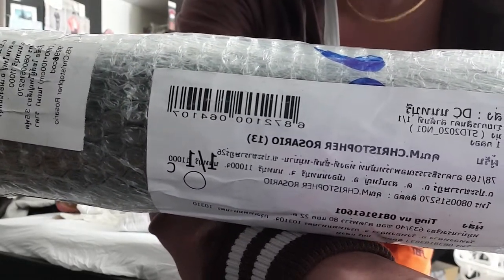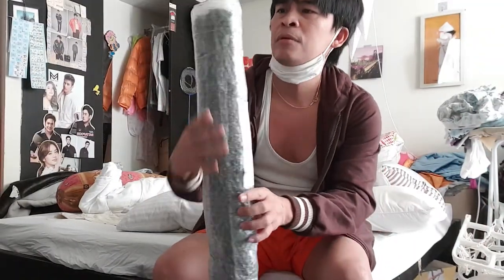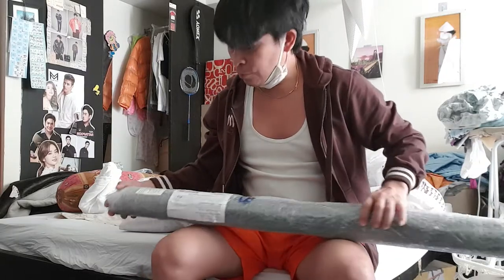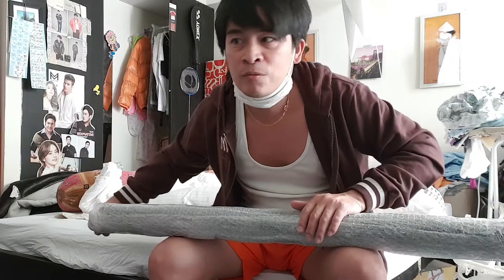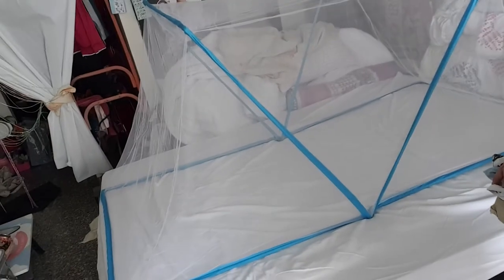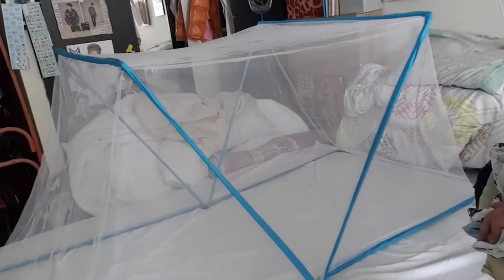My first kulambo (mosquito net) in Thailand!!!